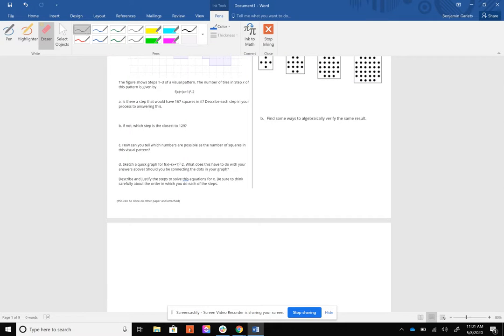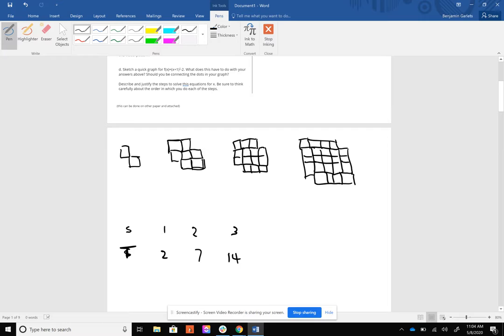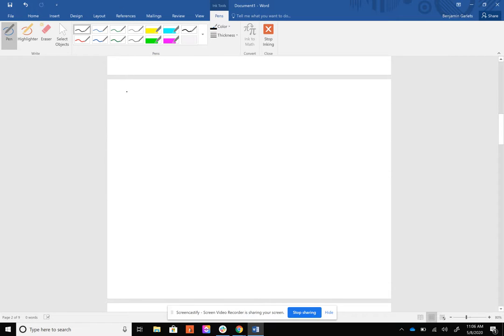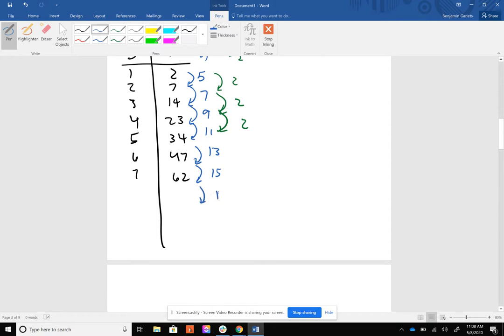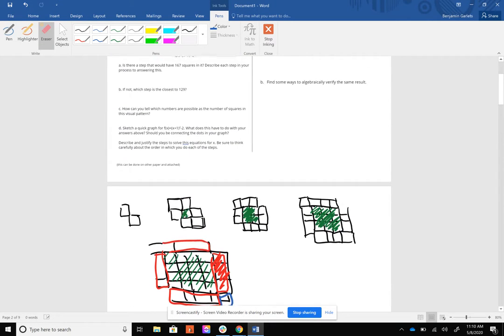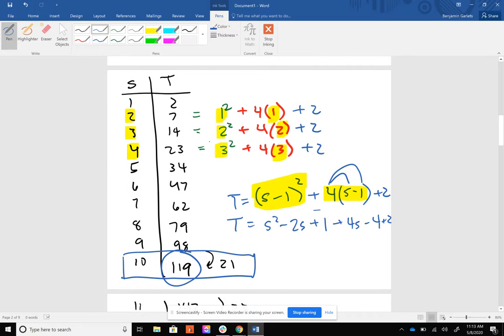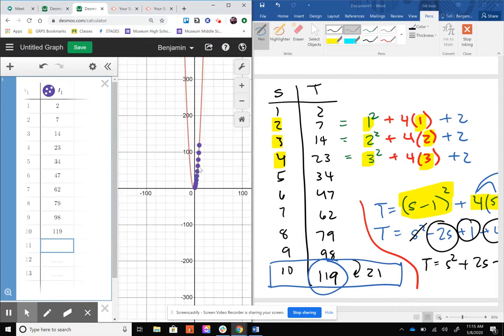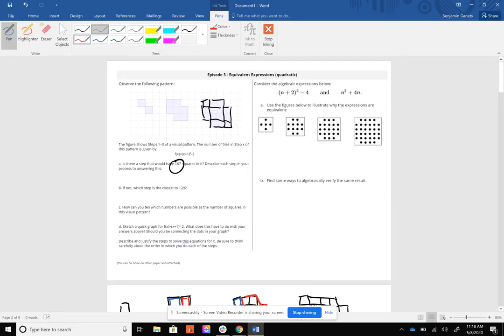Week 1 Episode 3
[Online] Week 1 Episode 3 - Equivalent Quadratic Expressions